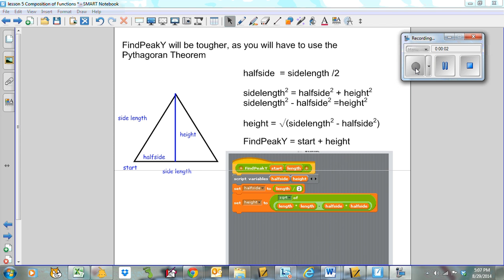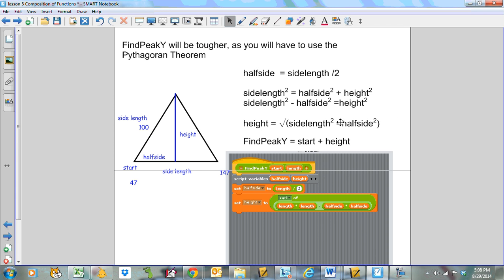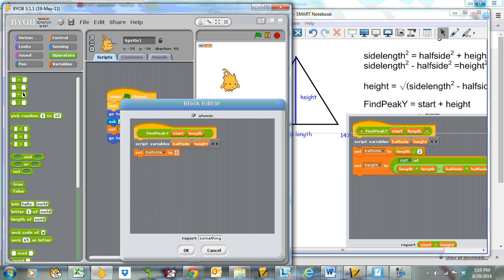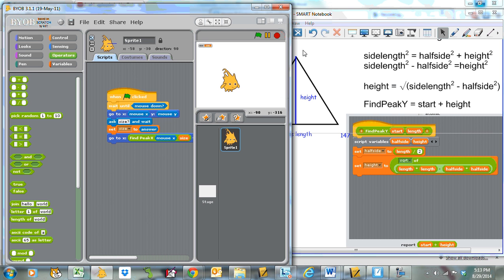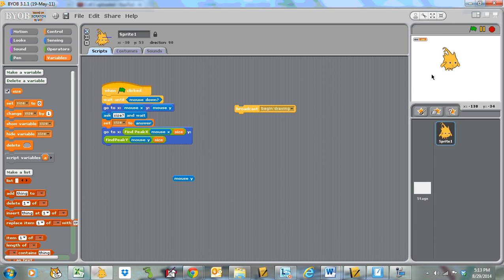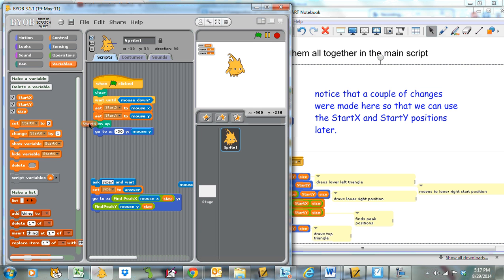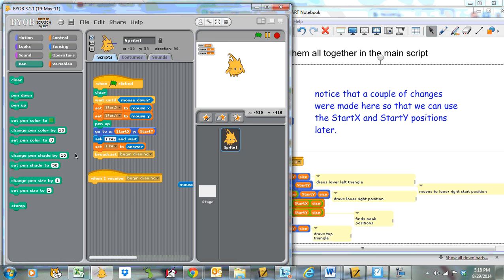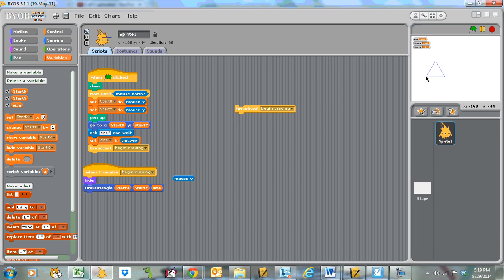lesson 5 Composition of Functions Part II